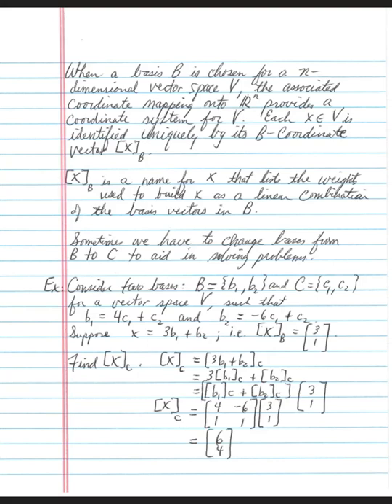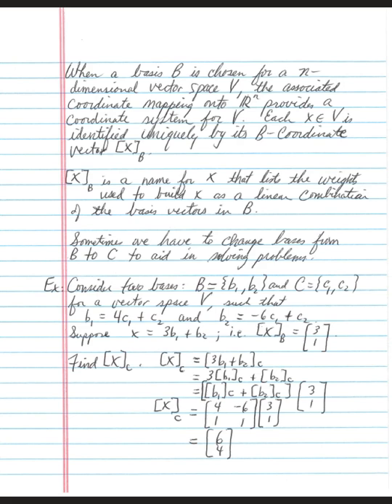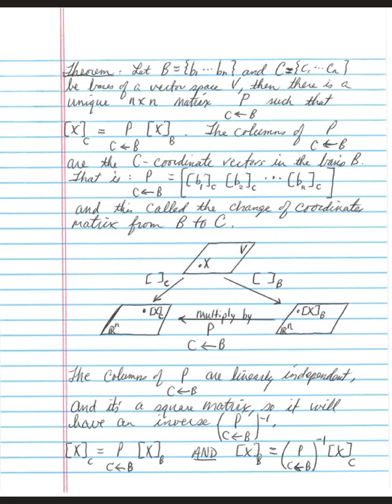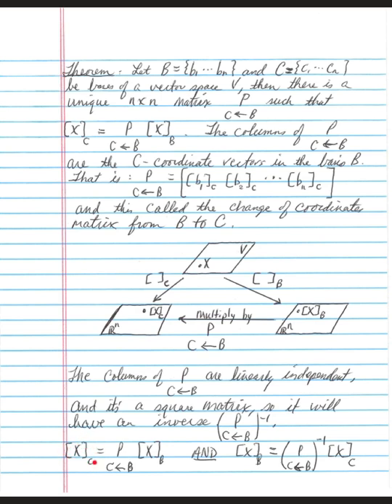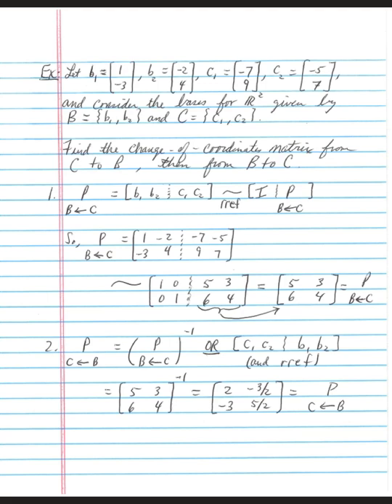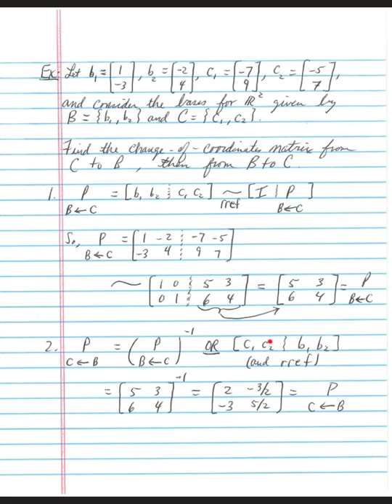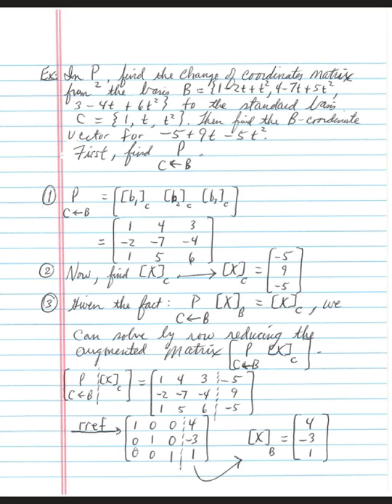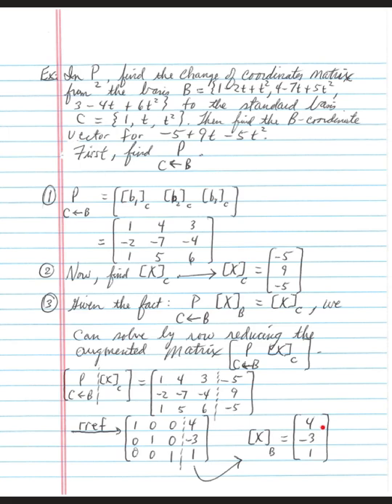Change of Basis